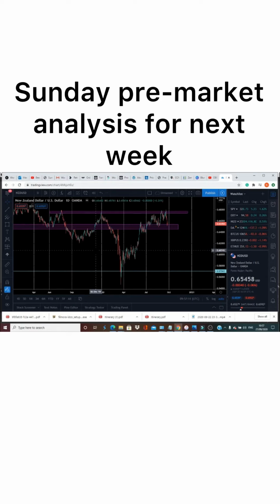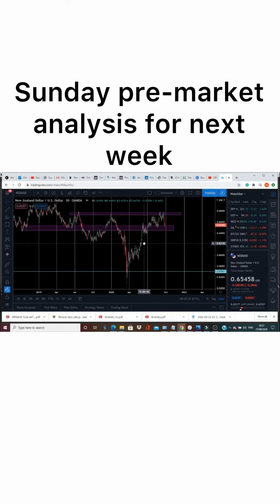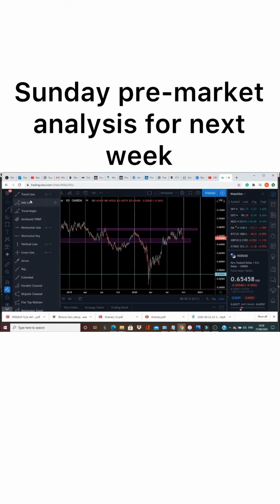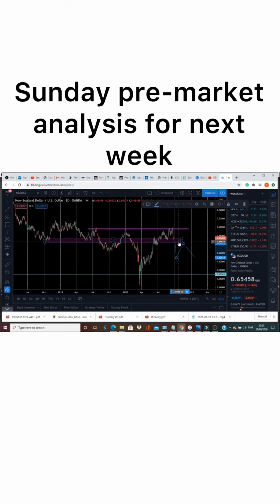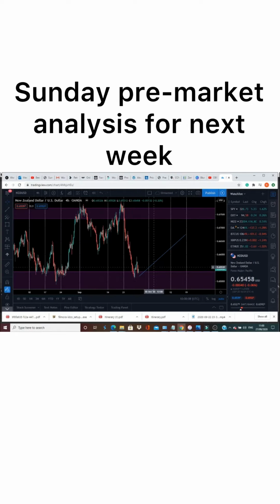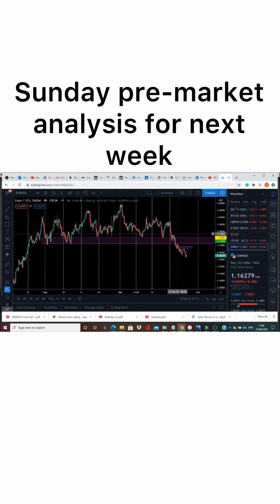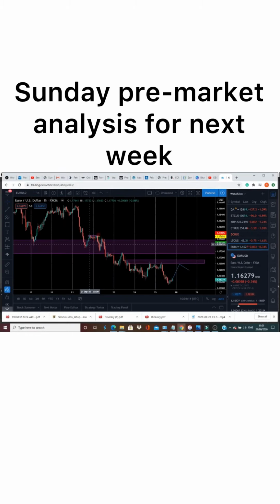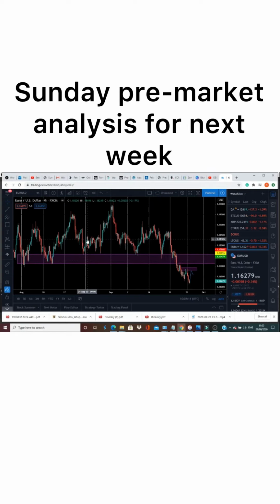Pre market out look for 28th-02 Oct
Join our free telegram group for live analysis and trades#forex forextrading realfx trading tradingsetups forexanalysis technicalanalysis eurusd #